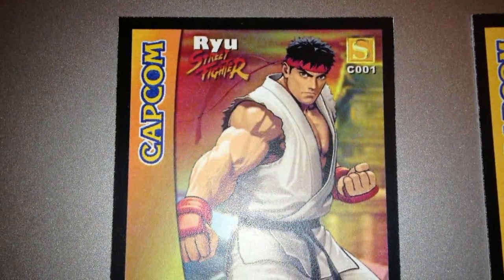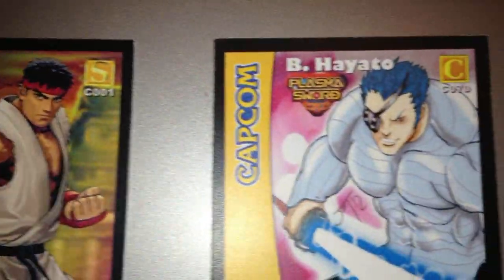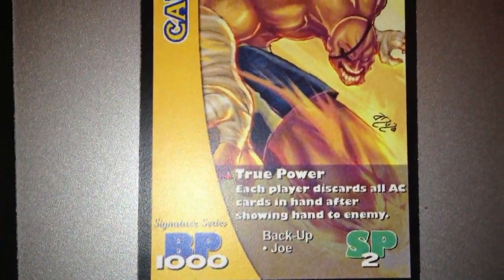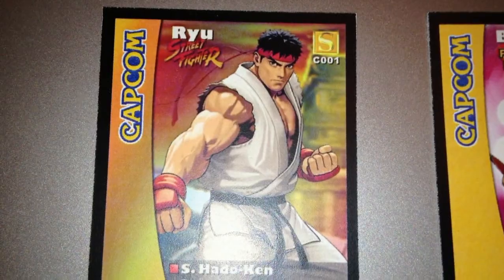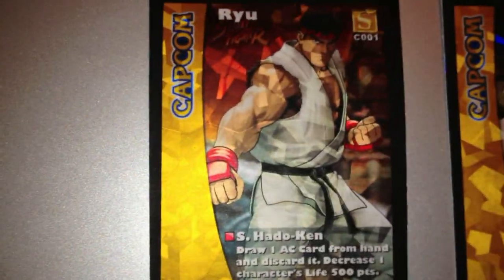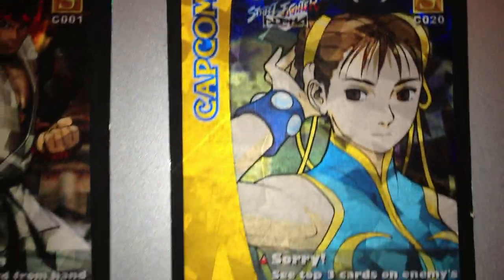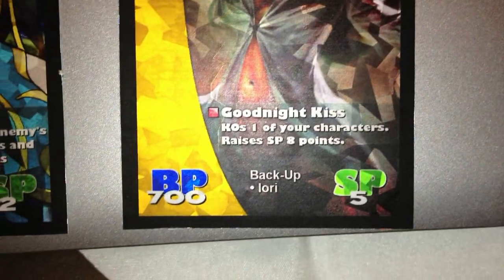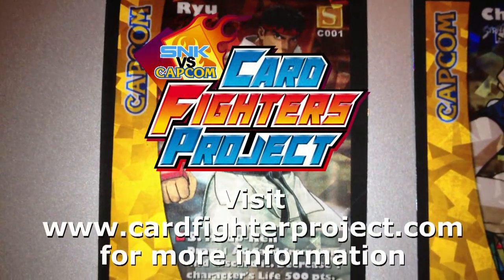Homemade Holofoil Cards - Card Fighter Project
This video is to show the concept that I've come up with to make holofoil (or holographic) cards. For the new Card Fighter Project series I was planning on implementing holofoil for the "S" rank cards. Up until now I was just going to be using a faux-holofoil card as seen in the video on the top row (Ryu). But, I am working on perfecting a method that is easy and cheap for anyone to do at home. The holofoil cards are going to be more expensive than the non-holofoil cards of course... but, I think in the end it's worth it.

Please excuse my voice in this video as I am currently getting over a bad cold.